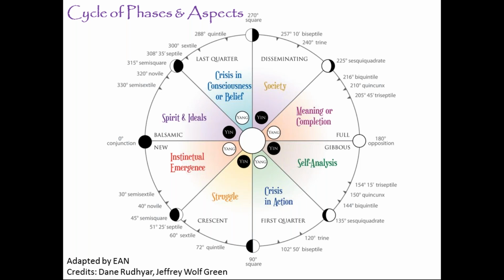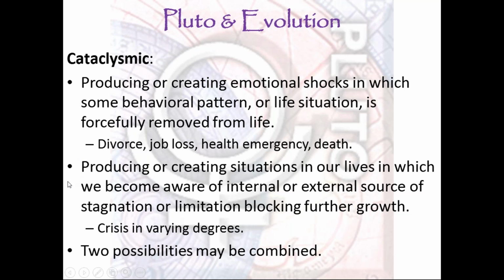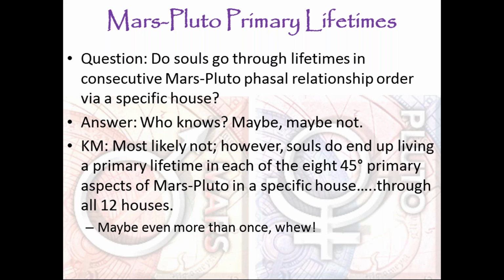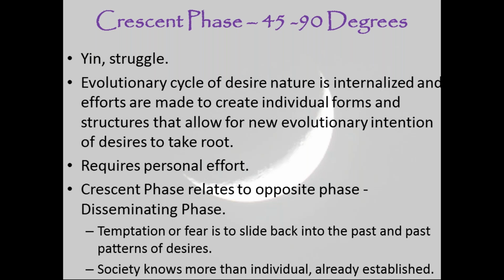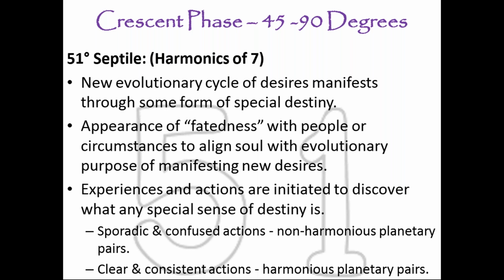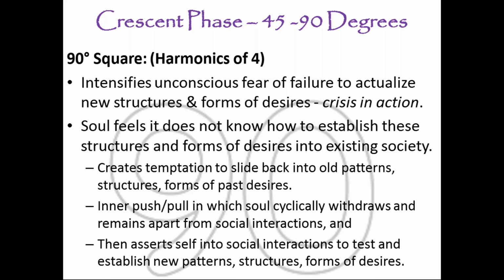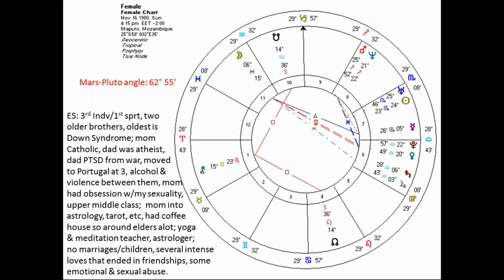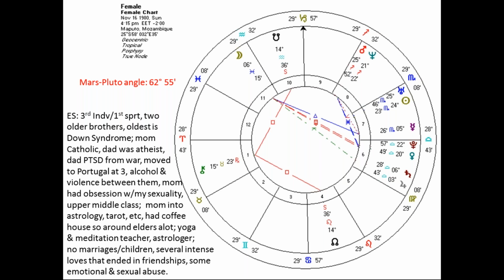Mars Crescent Phase Pluto